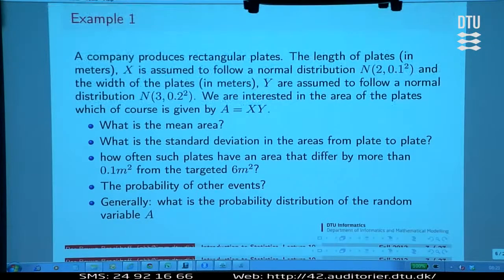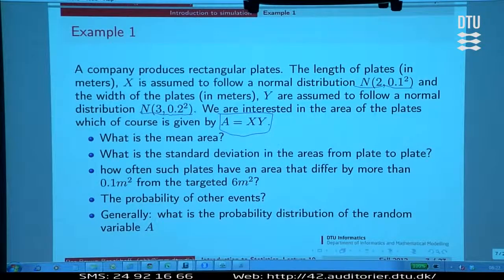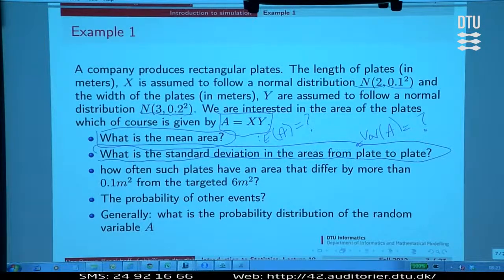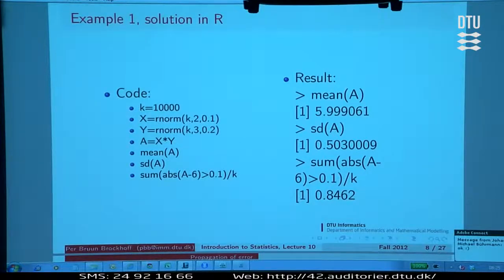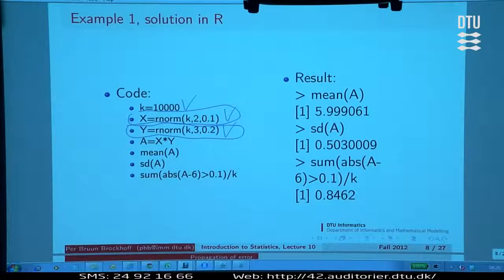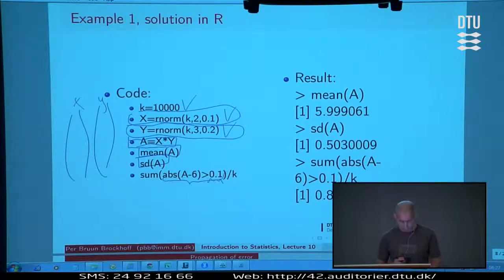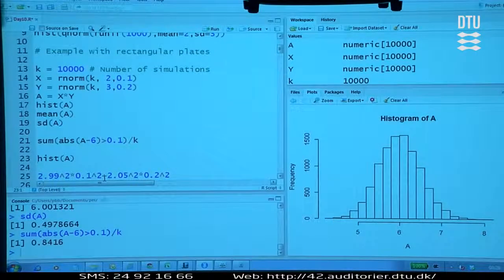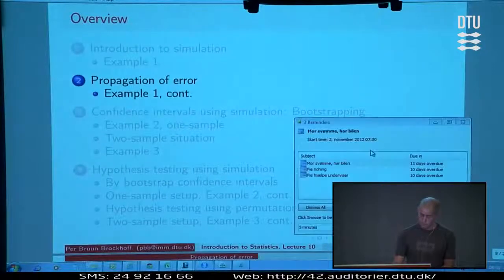Lect.10B: Simulation Example 1: Are Of Plates, A=Xy Lecture 10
Lecture with Per B. Brockhoff. Lecture 10. Chapters: 00:00 - Example 1; 05:30 - Solution In R;